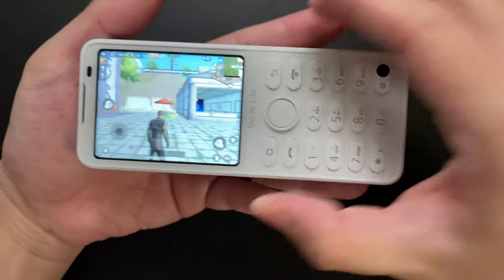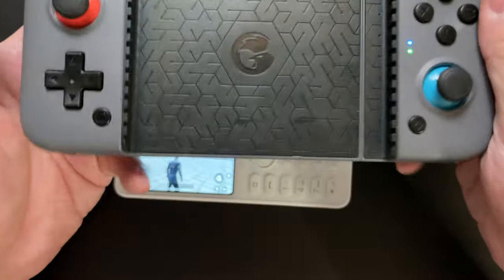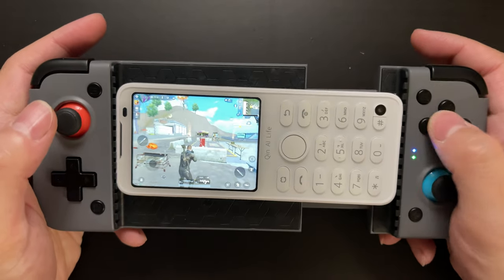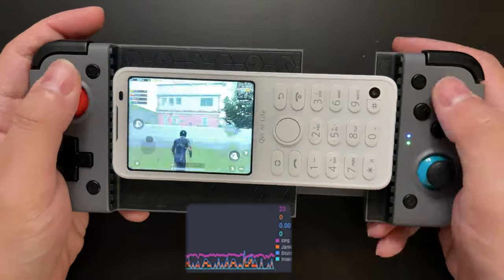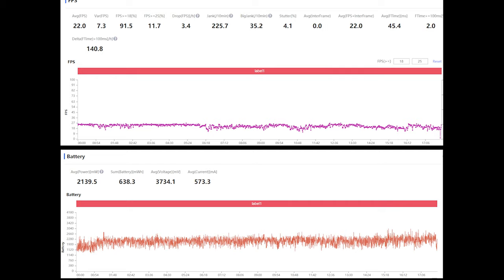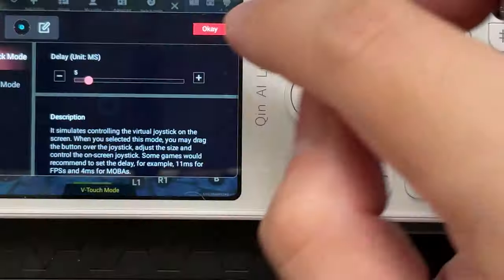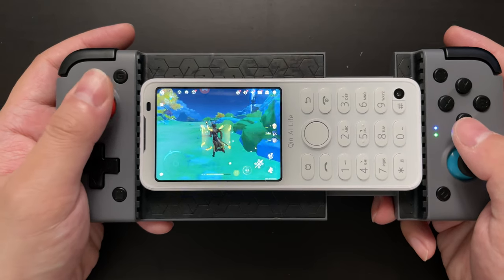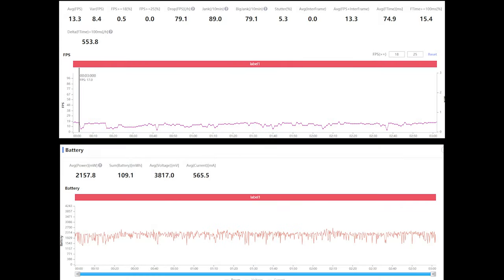The Weirdest Gaming Console That Nobody Has Ever Imagined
Xiaomi QIN F21 Pro + GameSir X2 Bluetooth Gamepad = The Ultimate Gaming Experience!

Qin F21 Pro
CPU: MTK A22 (4 x A53)
RAM: 3/4GB

ROM: 32/64GB

Battery: 2150mAh

Display: 640X480
Camera: 5MP + 2MP
Price: RMB 599/799 (USD 93/124)

link to device (Chinese only because this is only available in China)

Thanks to @GameSir World   for the gamepad.

►Chapters:
00:00 - Introduction & PUBG
02:40 - PUBG FPS/Power
03:30 - Genshin Impact
05:15 - Genshin Impact FPS/Power